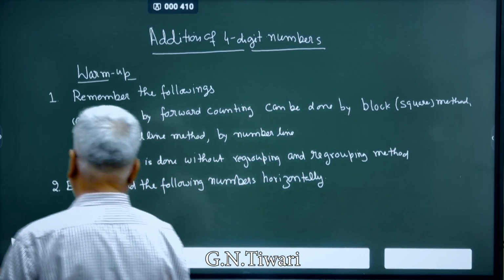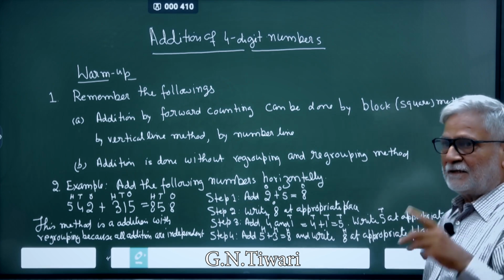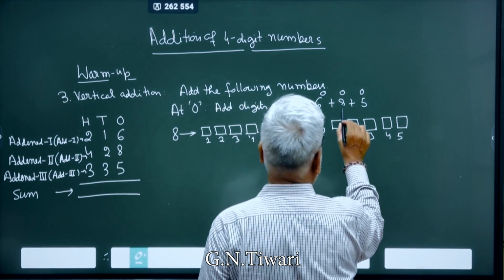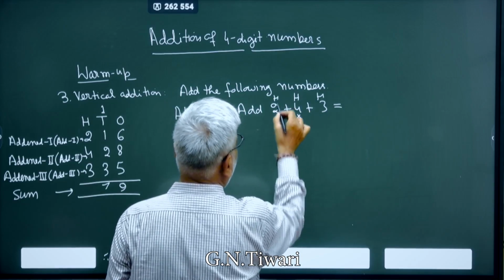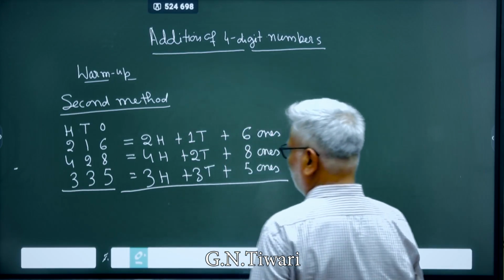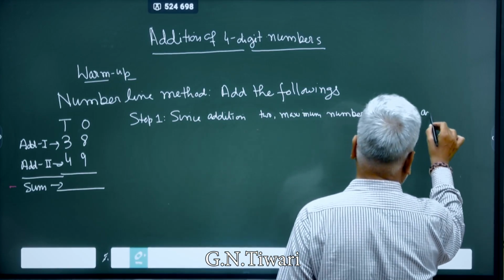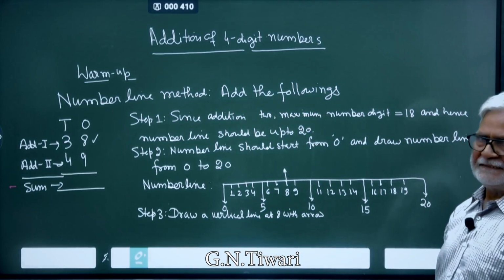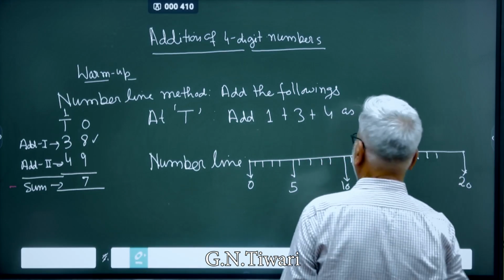ADDITION , FOUR DIGIT NUMBER for Class / Standard 3 by Dr.G.N.Tiwari IIT DELHI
Discussion about ADDITION , FOUR DIGIT NUMBER for Class / Standard 3 by Dr.G.N.Tiwari IIT DELHI